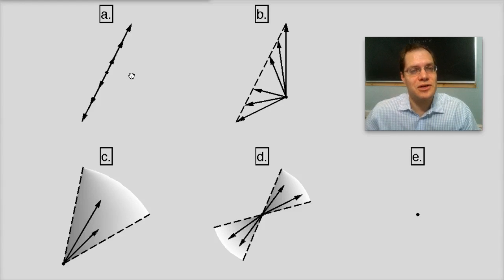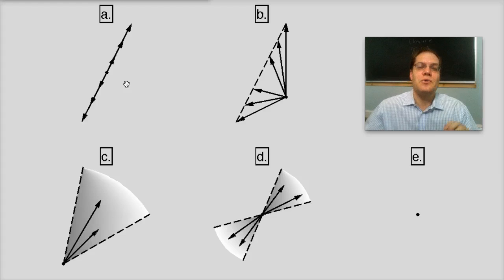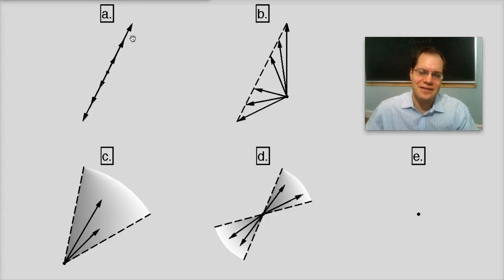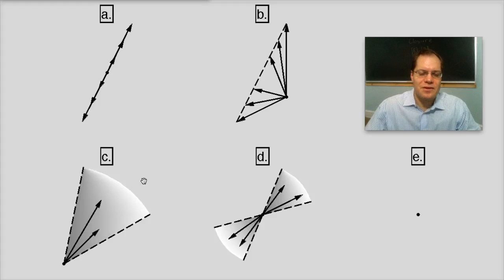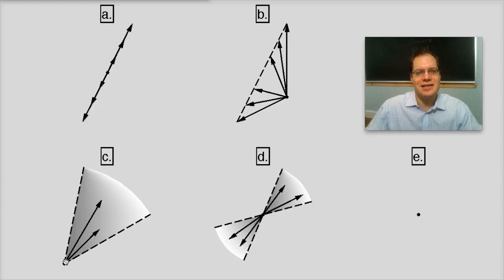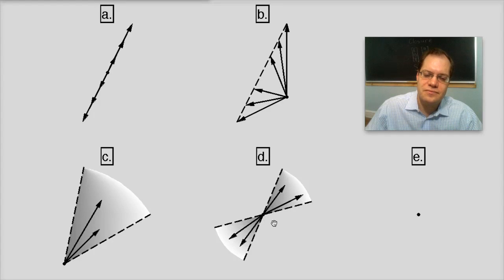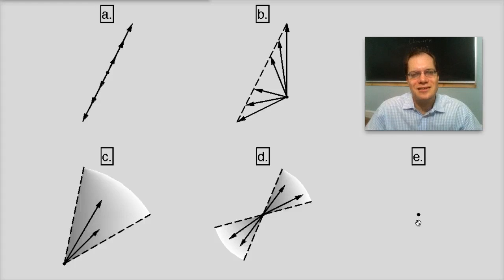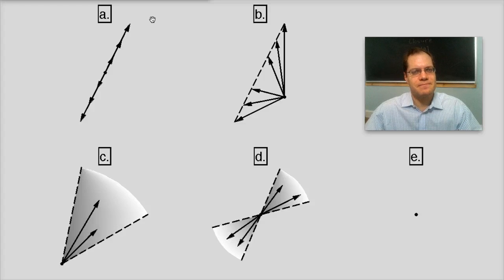Linear Algebra 2o1: Linear Subspaces of the Plane